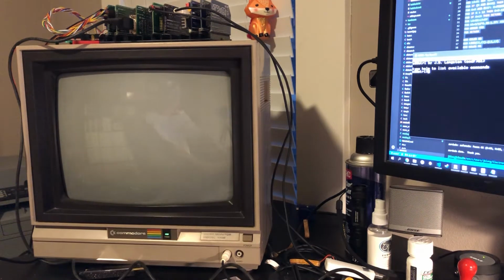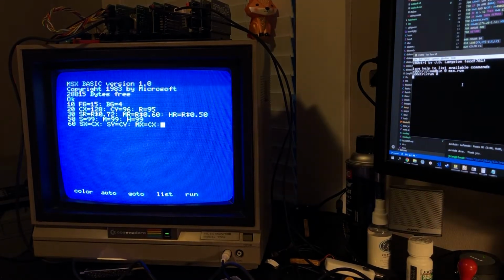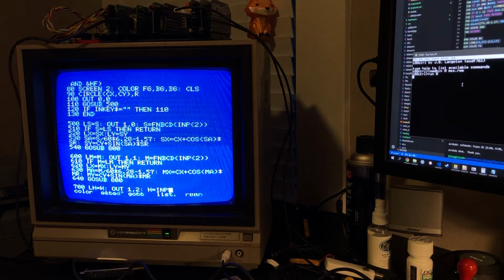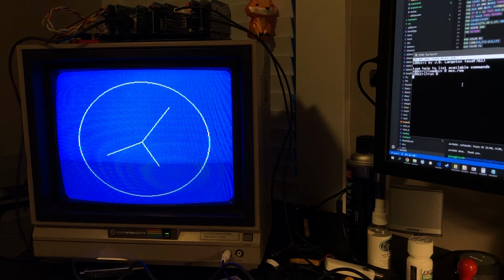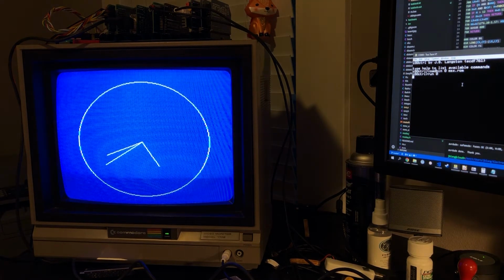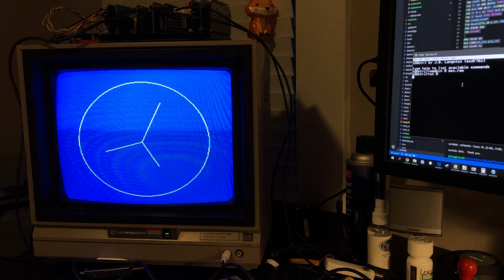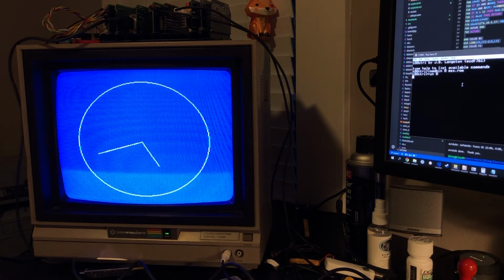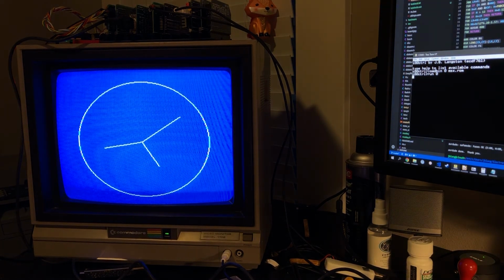MSX-BASIC running on RC2014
I've gotten MSX-BASIC to run on the RC2014 with my TMS9918 video card and my z80ctrl card emulating the MSX keyboard.  I will do a write up on my Hackaday page as well, and check the code into Github.  for details.